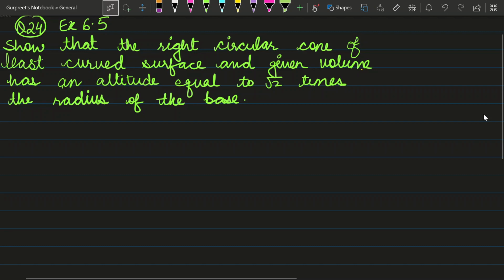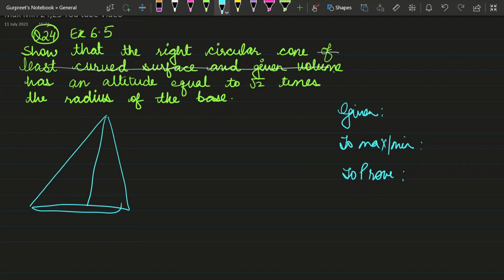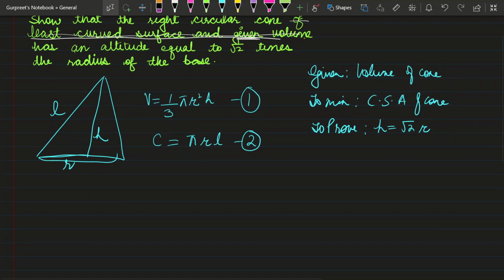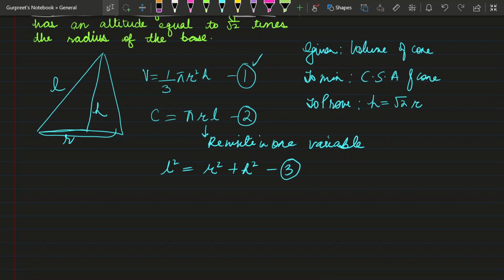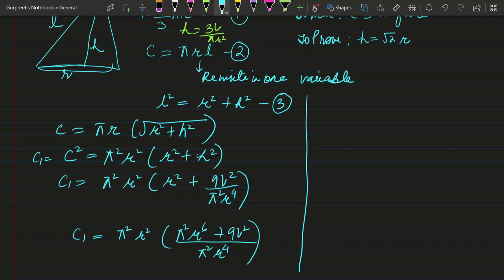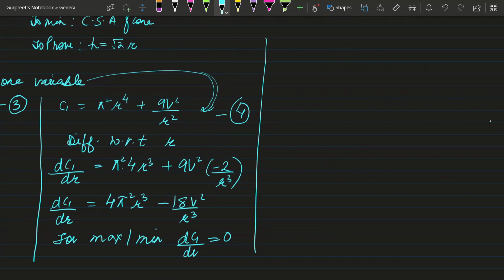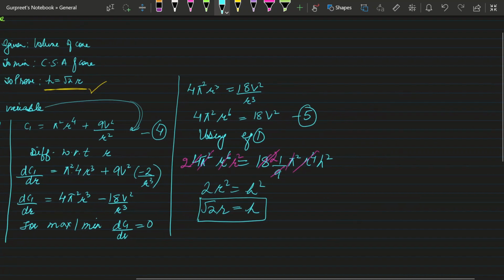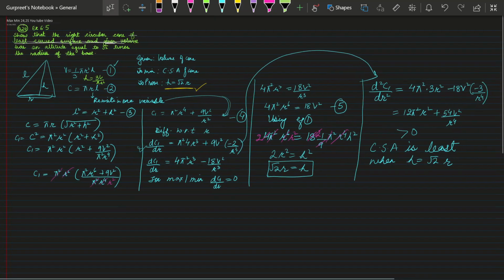Maxima Minima-Statement Questions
Hi everyone, you can check out my telegram channel where I post notes, formulae sheet and other source material at -t.me/perfectpracticetelegram on the telegram app